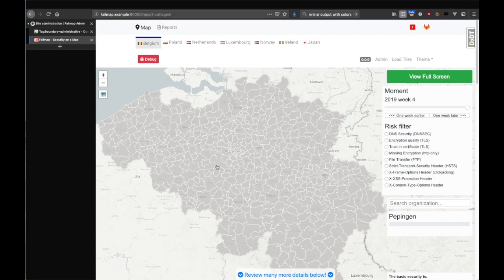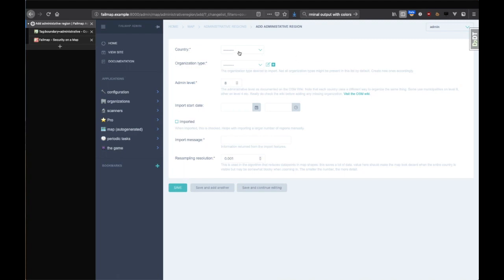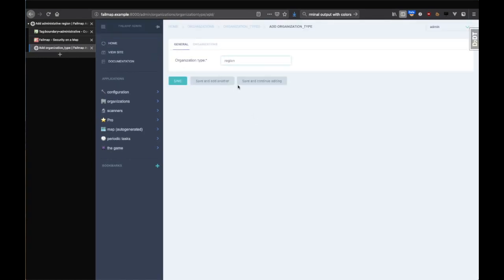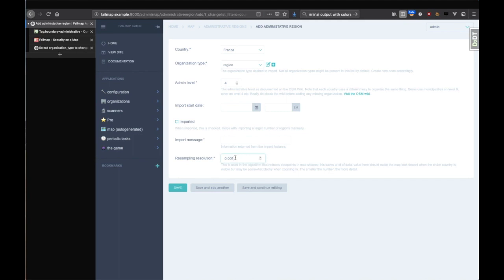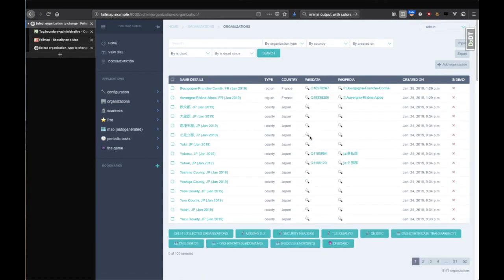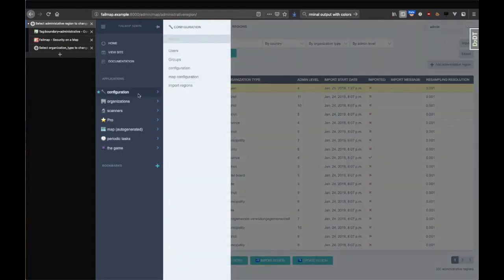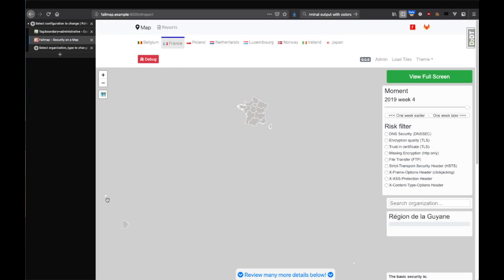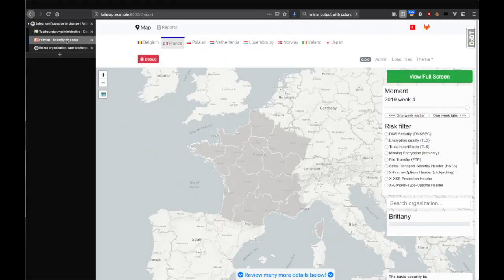Web Security Map How To - Import Countries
Note: this is an older video that uses the working title Failmap instead of Web Security Map.

This video shows how to import countries to the map. It shows how to create an administrative region (if it doesn't exist yet) and import data from open streetmaps. It will then guide how to display the new country to your visitors and how to allow scans to happen. Once you get the gist of it, you'll be able to add another country in seconds.

Contents of this video:
00:14 Administrative Regions & Map Configurations
01:05 Showing administrative regions
01:44 Adding a new administrative region (if not in list yet)
05:10 Actually importing an administrative region
06:09 What happens behind the scenes while importing
07:40 Updating existing administrative regions
08:16 Map configurations (menu items)
09:17 Showing the imported region on the map
10:27 How to allow scanning on the new country
11:04 End